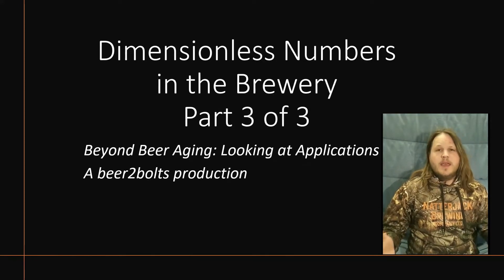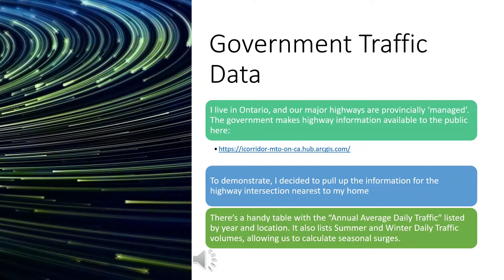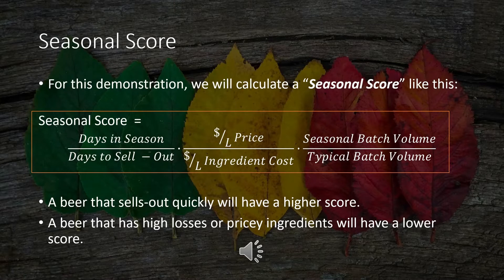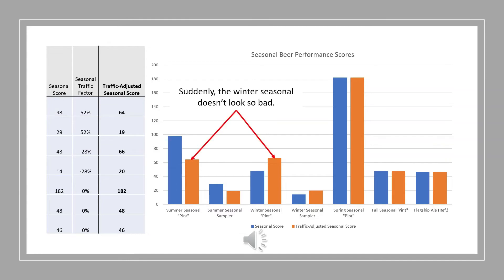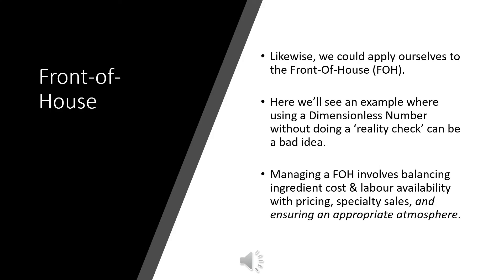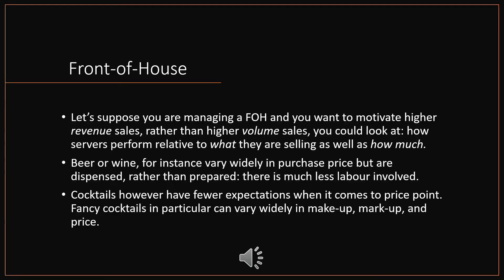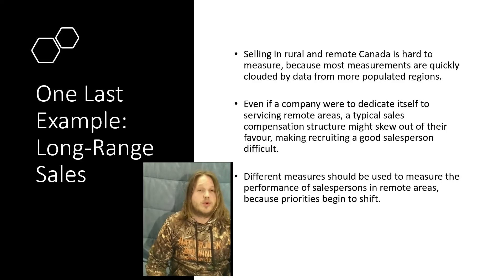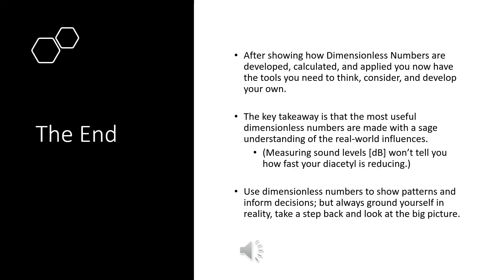Dimensionless Numbers Part 3 of 3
The final installment of this instructional series on Dimensionless Numbers making math make beer better!

This section covers some other applications of dimensionless numbers in the brewery, including a negative example.

Topics include:
- Seasonal Beer Performance
- Brewpub Food vs. Beer Showdown
- Front-of-House Tip Boosts
- Long-Rang Sales Incentives